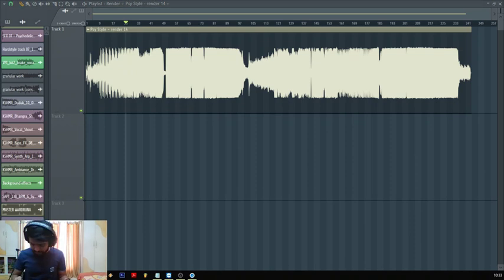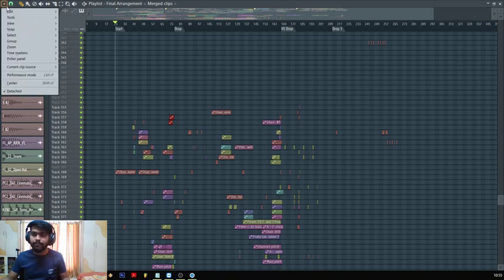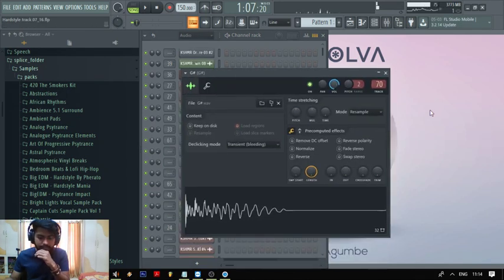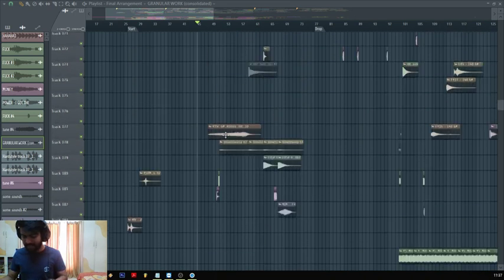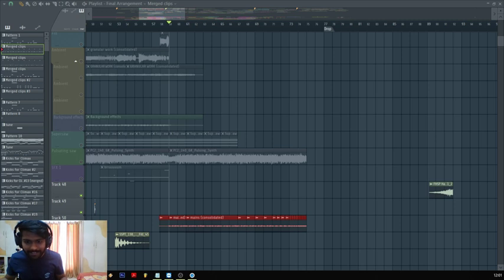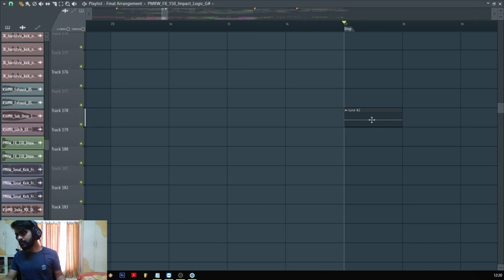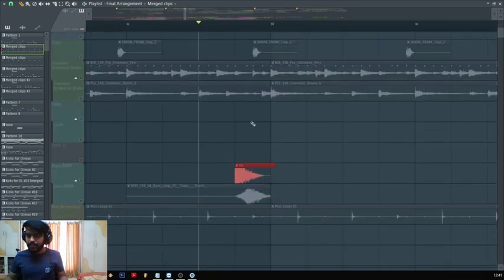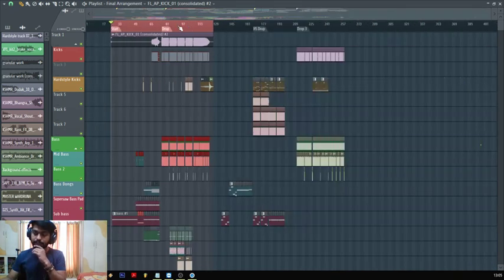STEMMING A PSYTRANCE FLP FROM SCRATCH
This is a stream of me working on stemming a Psy Trance project file from scratch(almost).